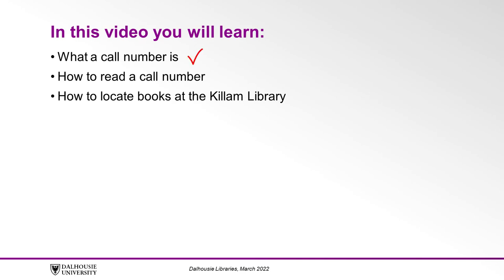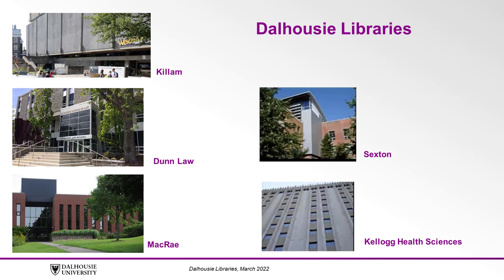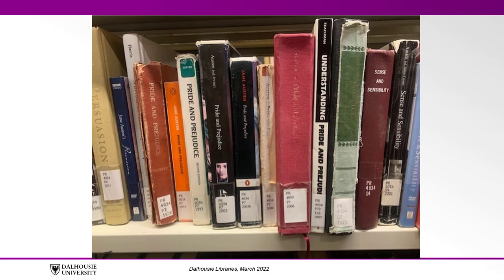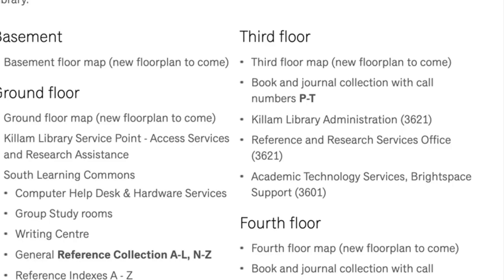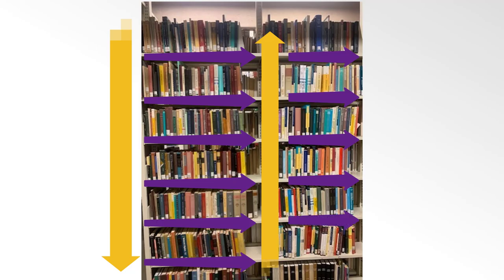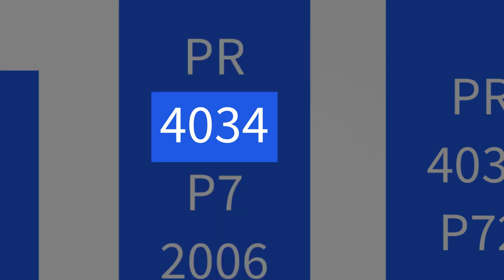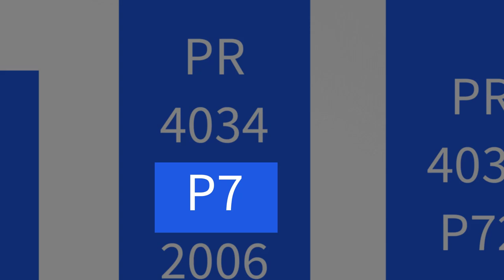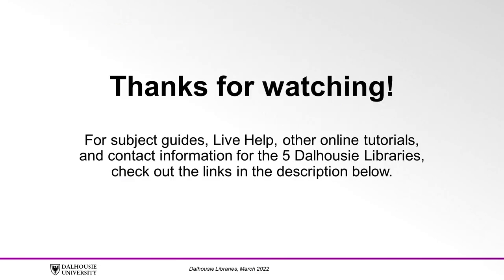How to read a call number at the Killam Library